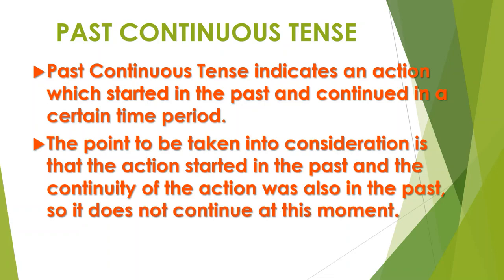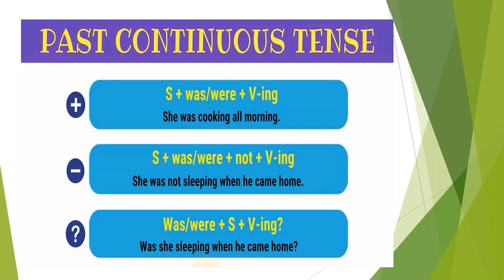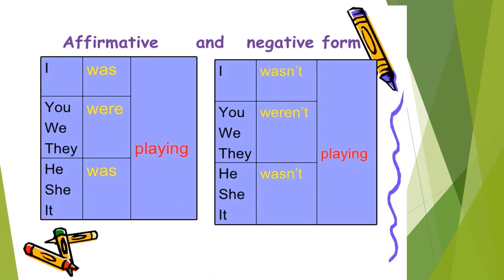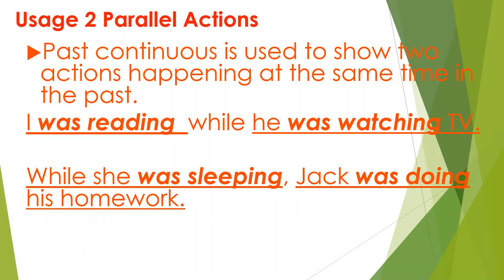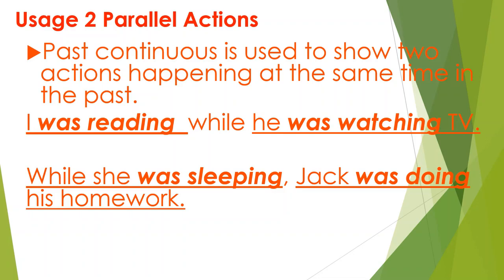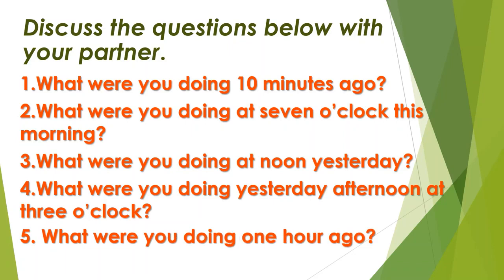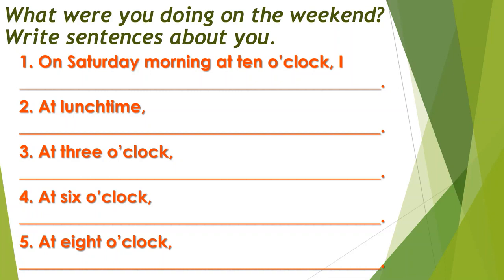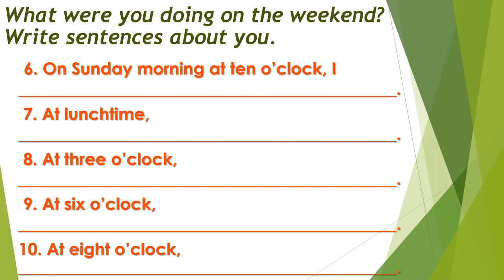FINAL VIDEO Past Continuous Tense Gr.5